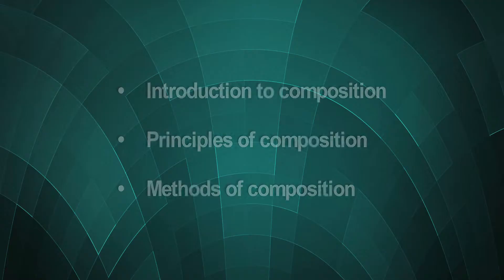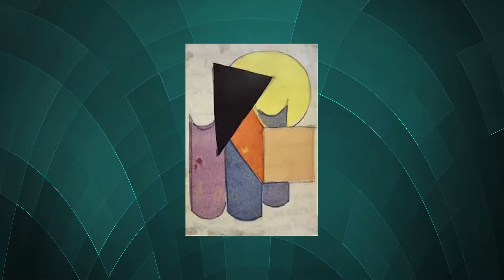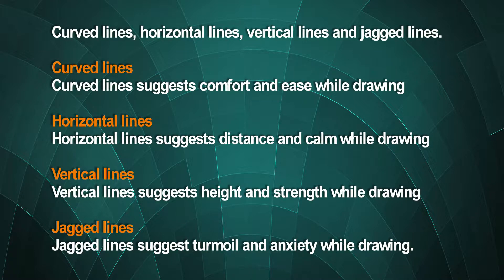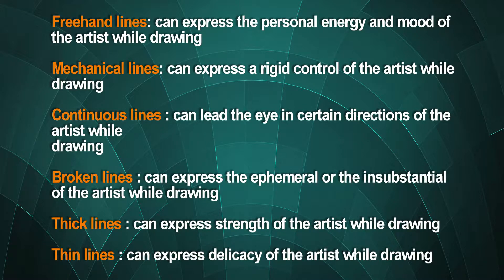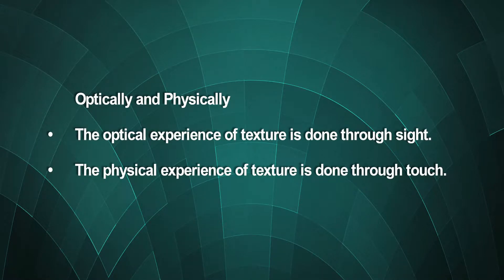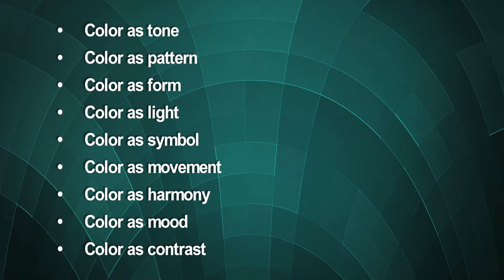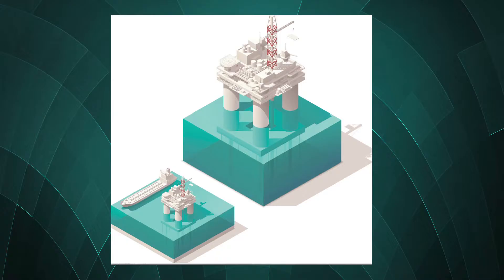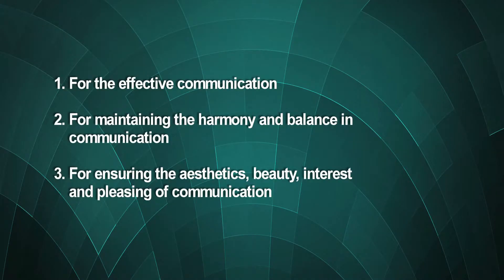Introduction to Composition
Subject: Mass Communication and Journalism
Courses: Design and Graphics